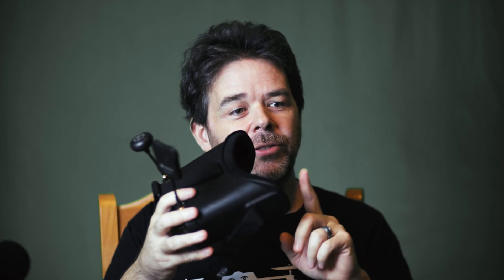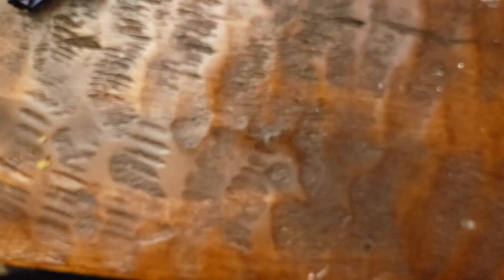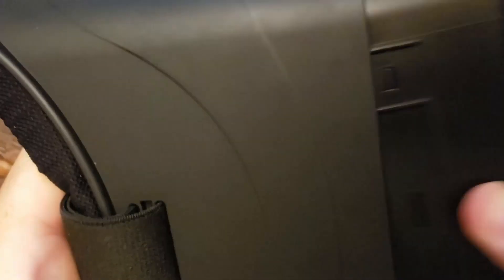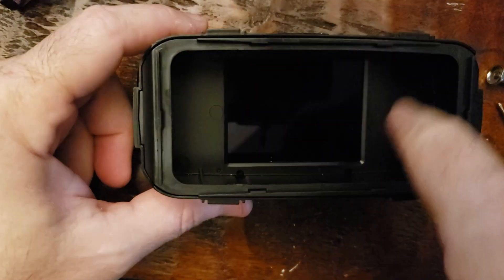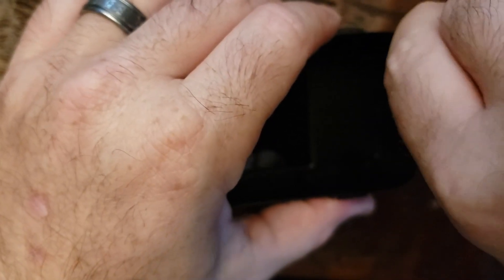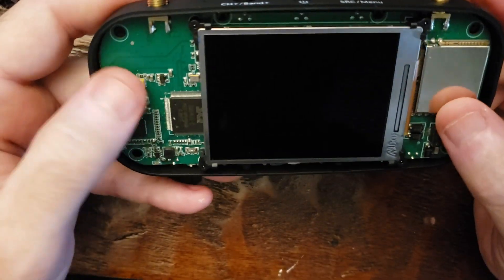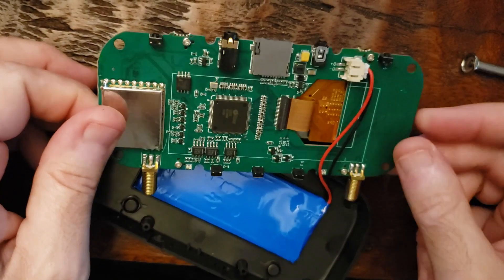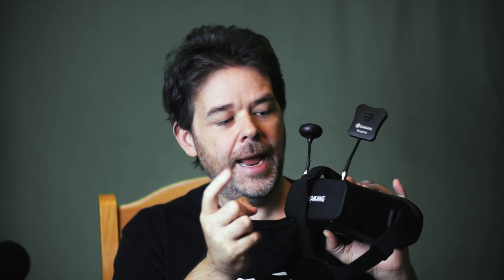Eachine EV800DM Disassembly and Mod idea planning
How to breakdown the EV800DM to plan extra batteries

EV800DM (MINI SIZED AWESOME BOX GOGGLES WITH DIVERSITY AND DVR BUILT IN)

Foxeer Micro Falkor 2:

Another great camera: Foxeer Predator 4 nano

EV800D (LARGER SIZE WITH DIVERSITY AND DVR BUILT IN)

Runcam Split Nano 3:

DJI SYSTEM:

DJI Standalone Goggles:

DJI Standalone Air units:

get one here: SUPREME Value at 69 bucks just for the motors and AIO camera with a pretty darned good FC/ESC combo.

SIC Motors from Racerstar:

Valid on 8-30-19
Code: BGSIC2207
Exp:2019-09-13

Code: BGSIC22071
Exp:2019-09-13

2514 motors are also on sale starting 8-30 with these coupons:

Bigger for bigger:
Code: BGAirB25141
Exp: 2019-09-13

EACHINE&DIATONE ER349 3 Inch

Favorite quad ever:
Diatone GT-R 349 HD Edition Mk2

Amazing motors
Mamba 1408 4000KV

Inexpensive version of favorite quad ever:
Diatone GT-R Standard

Best 20mm stack for 3" and under
Mamba Mini-F4 stack

For you TBS Unify fans:
Diatone GT-R 349 TBS Unify edition

Smaller awesomeness:
Diatone GT R239 2 inch 3s

For you HD TBS Unify fans
Diatone GT R349: TBS HD MK2

The Leader 120 is also on sale for a short time for $99.  Excellent 2-3S small yard flier

Tachyon 4100KV Motors as alternatives: Tachyon 1408:

best VTX for Whoop to 5" class:
Eachine Nano 0-400 MW  in a 1.5 gram package.  DOES NOT OVERHEAT.  amazing really

The AMAZING foxeer Nano..soo good
Foxeer Predator Nano

Runcam Oscar Phoenix

Runcam Micro Swift 2

Caddx Turtle v2